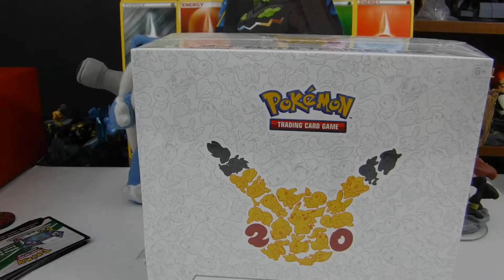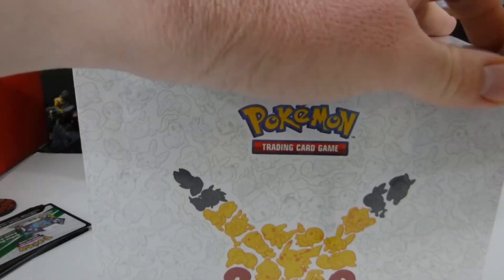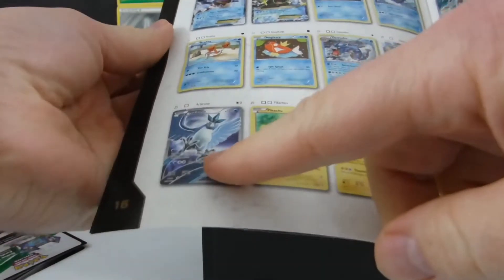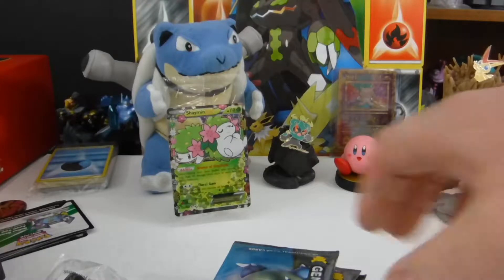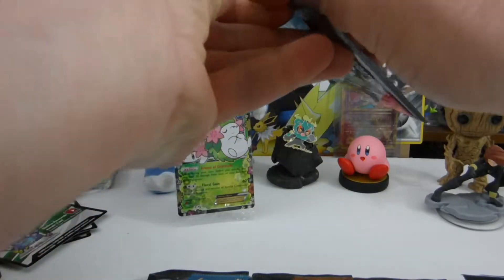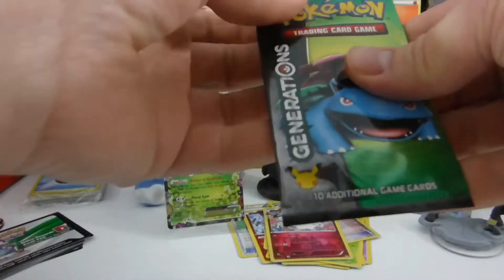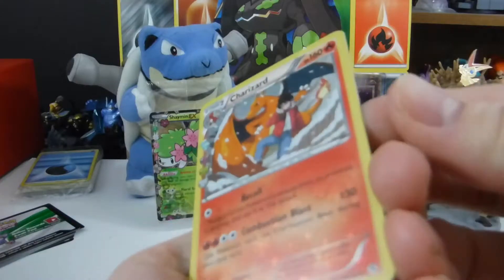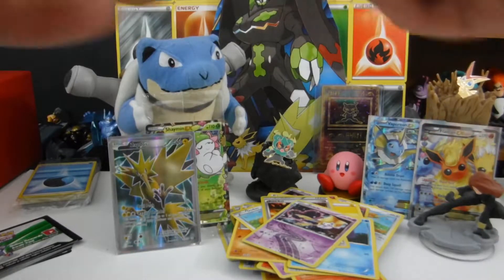20th Anniversary Elite Trainer Box Shaymin and Zapdos Are Friends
I don't know why I sat on this so long.